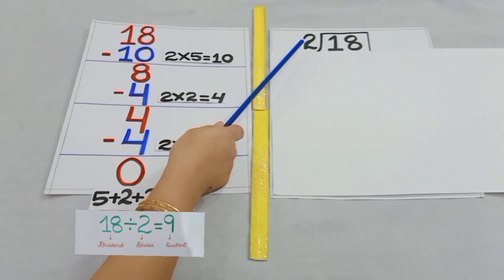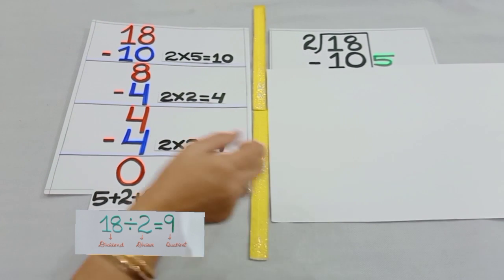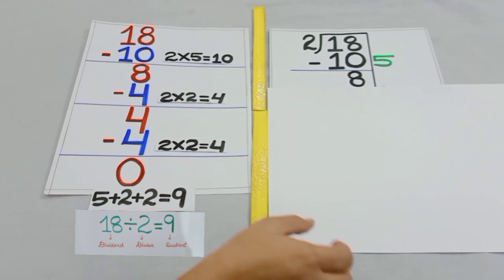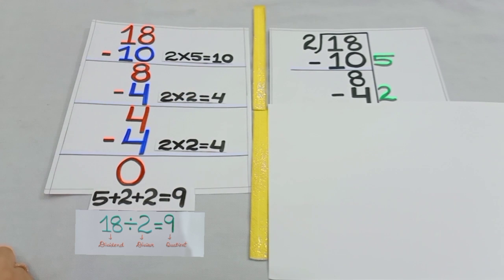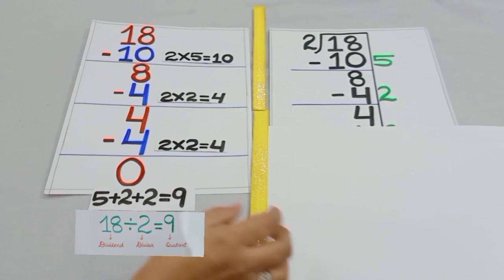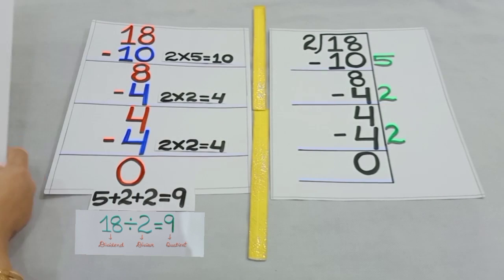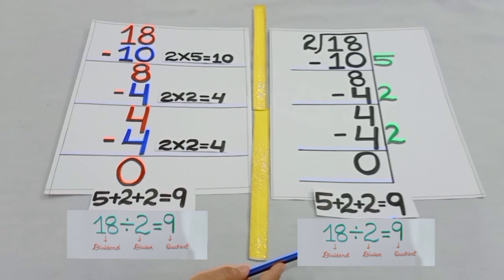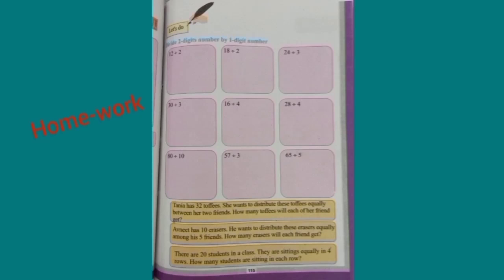Division of 2 digit number by 1 digit number in English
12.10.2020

Maths World
Chapter : 4
 Page no.115

Division of 2 digit number by 1 digit number.